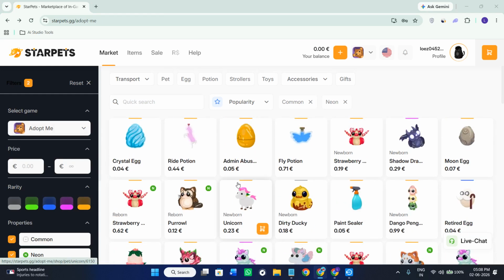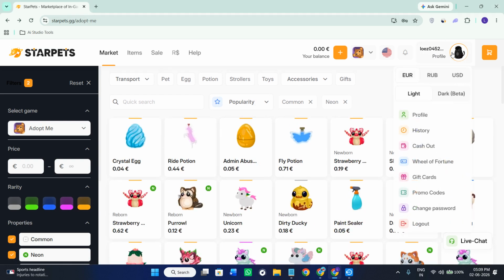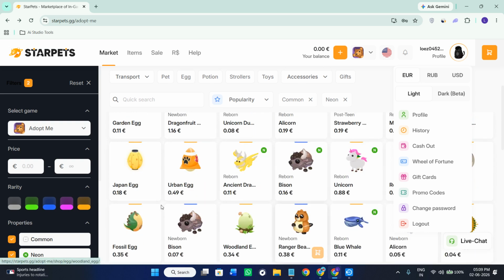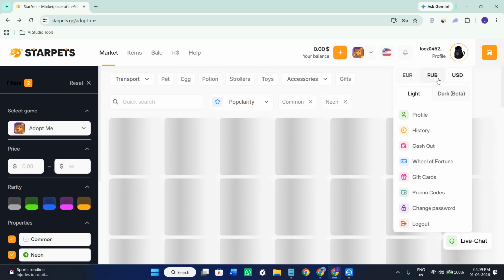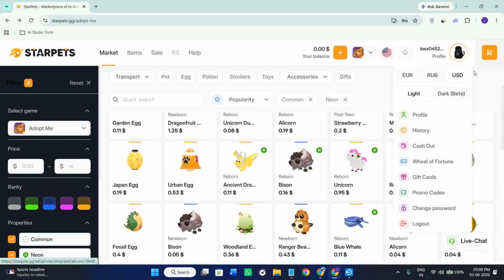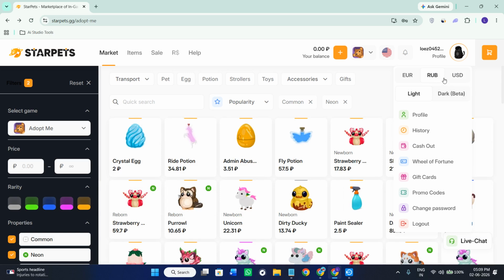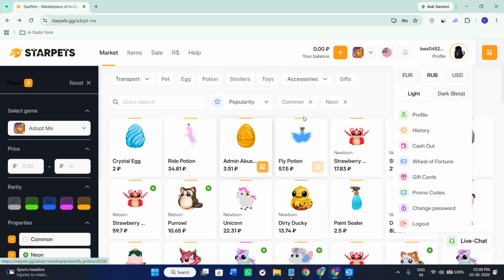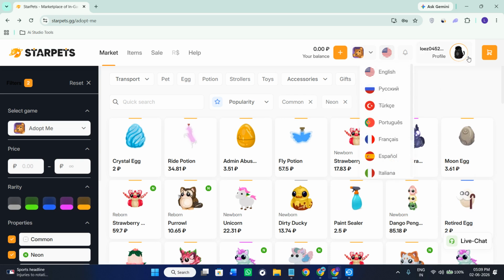How To Change Currency In Starpets 2026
Welcome to the Fixed Formulas YouTube channel! In this tutorial video, I will show you How To Change Currency In Starpets 2026